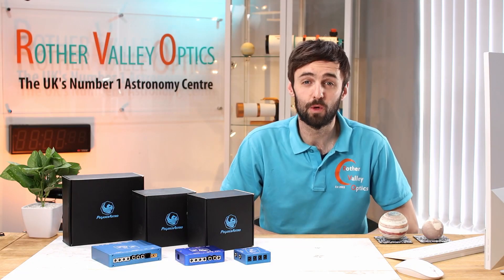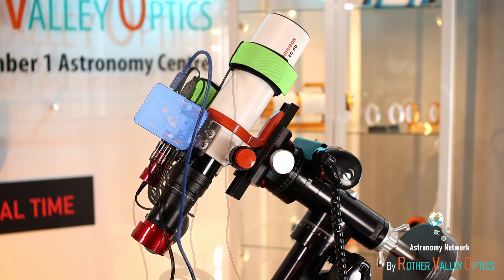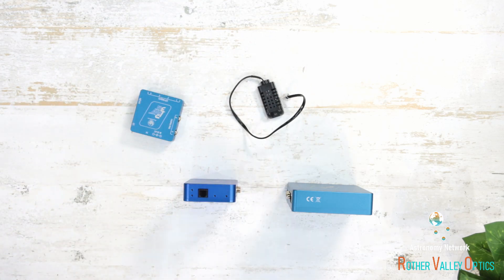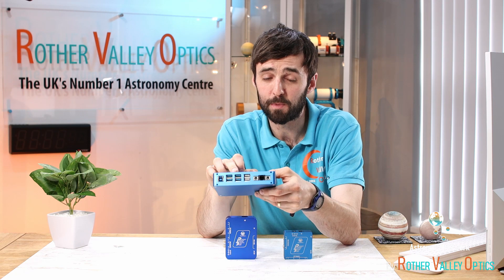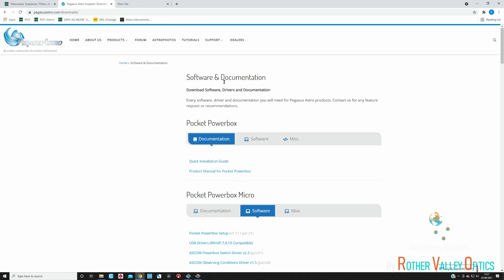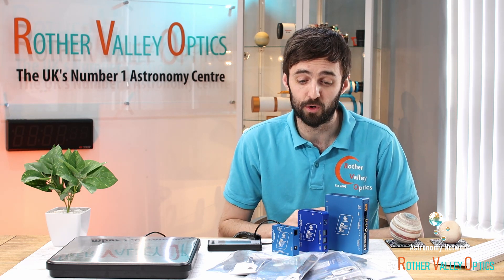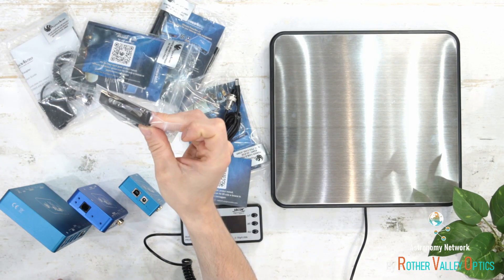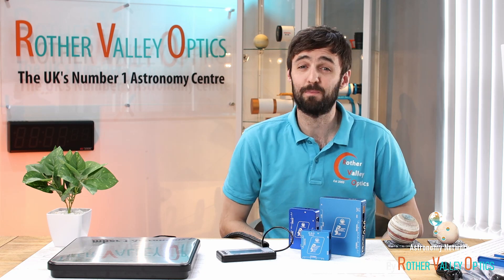Pegasus Powerbox comparison. Micro vs Advanced vs Ultimate-V2. Astrophotography cable management.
This episode features a review of the Pegasus PowerBox Micro, Advanced and Ultimate. These are essential bits of kit for anyone looking to improve cable management and connectivity for an astrophotography setup.